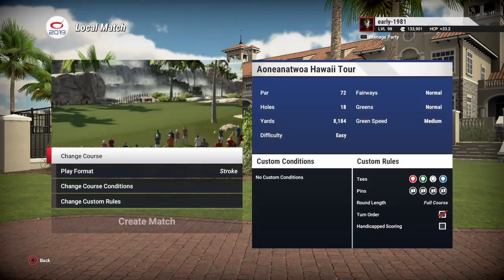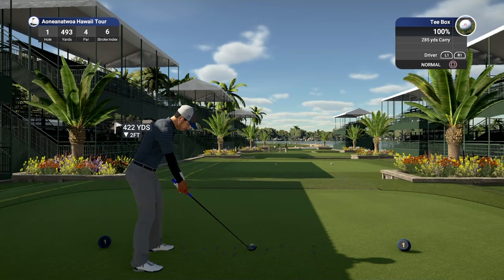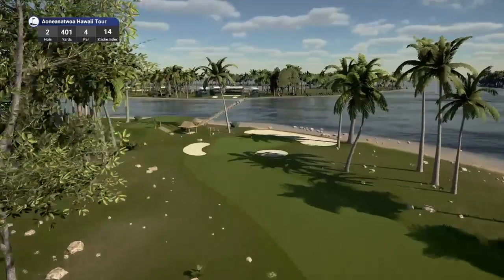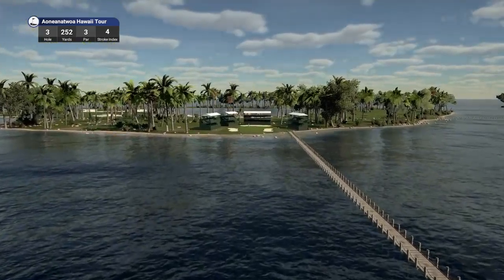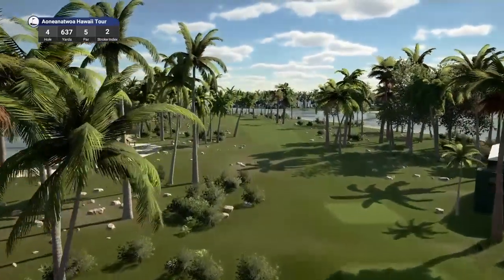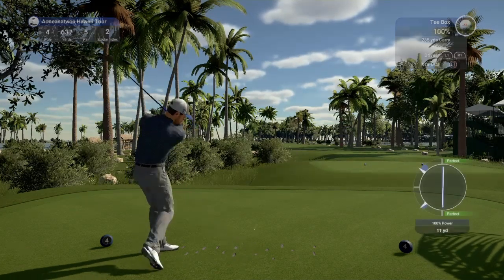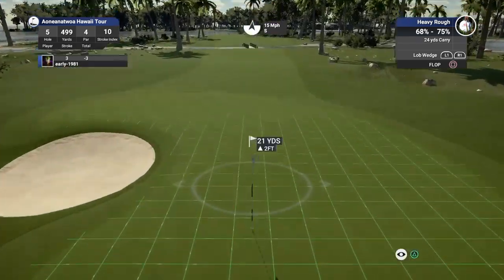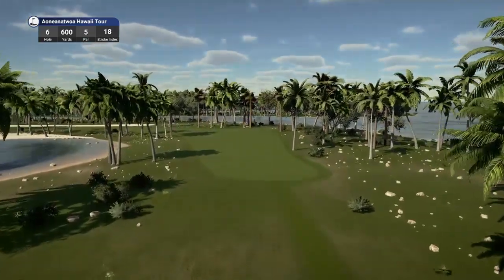Aoneanatwoa Hawaii Tour (Fantasy Course)